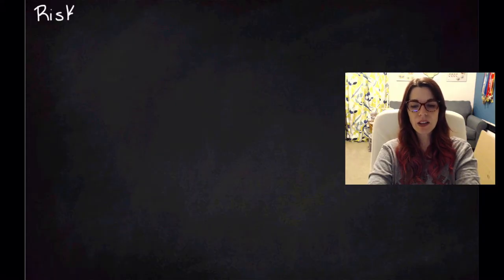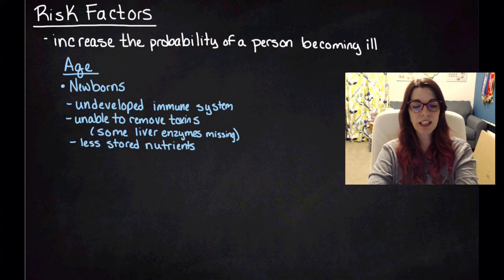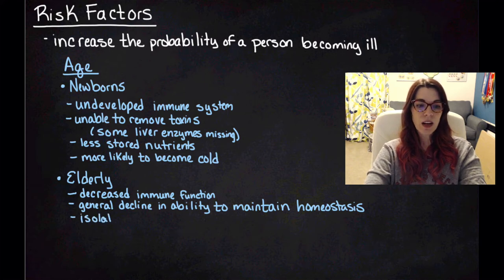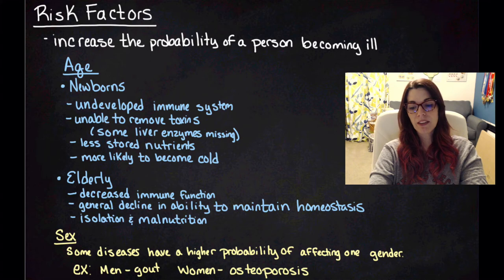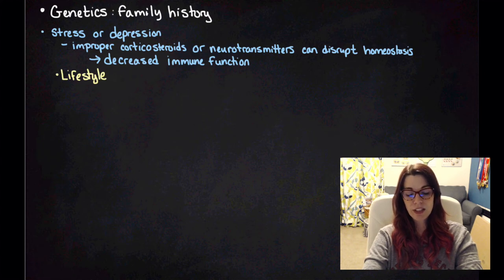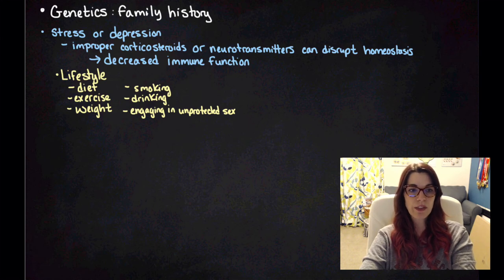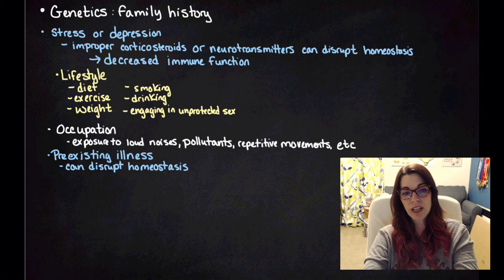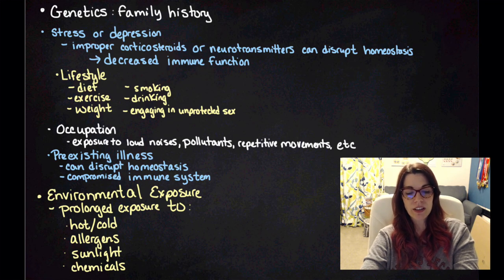Risk Factors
Identification and discussion of the 8 categories of disease risk factors